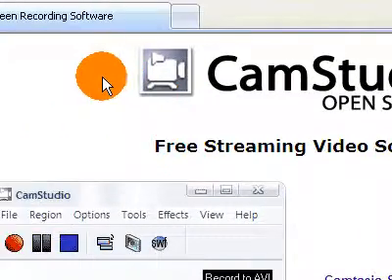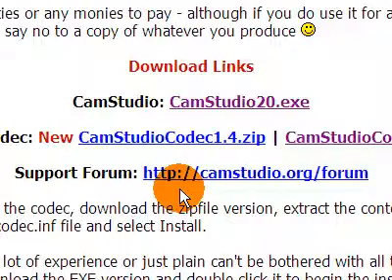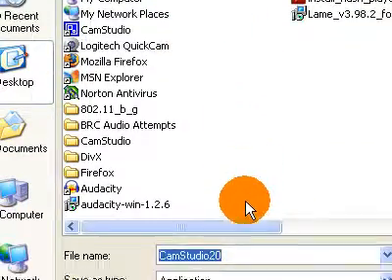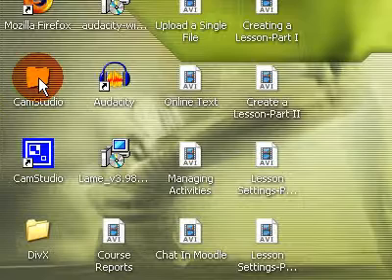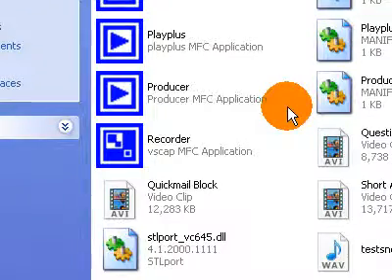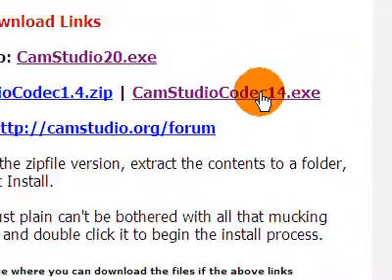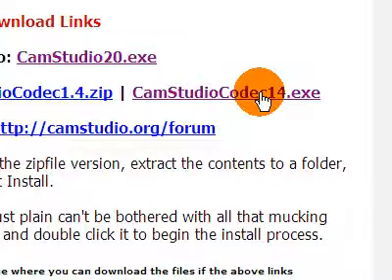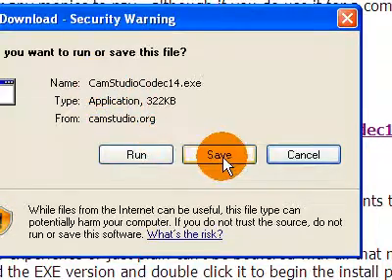CamStudio Part 1